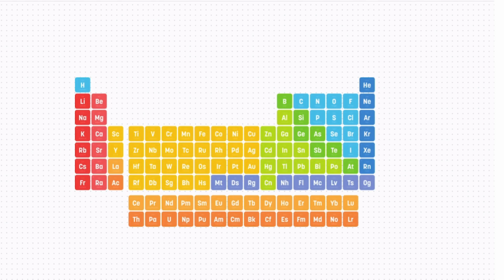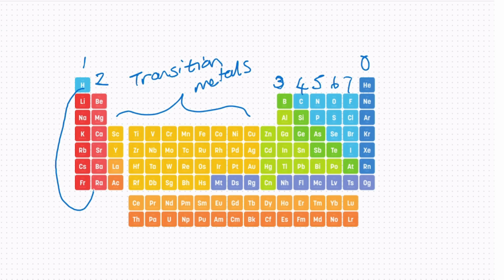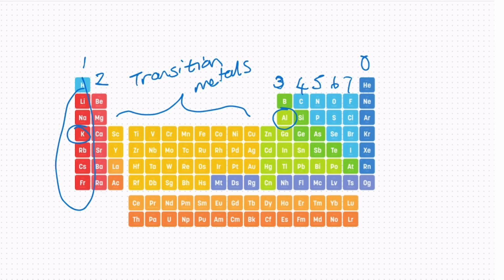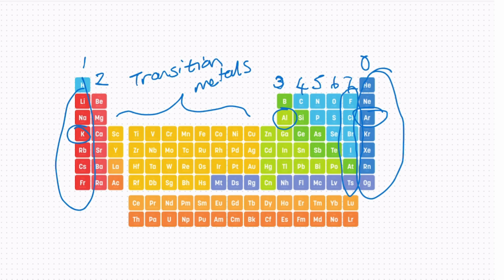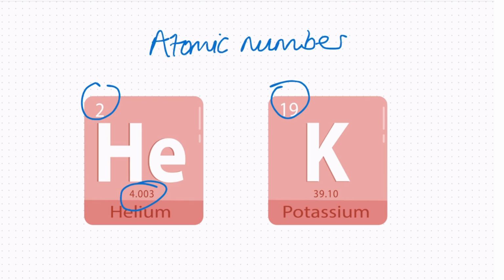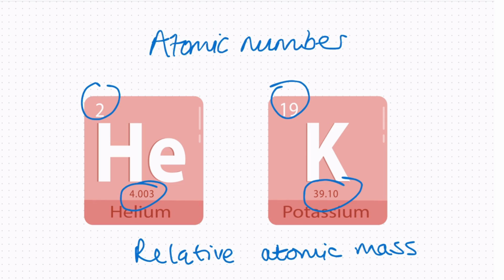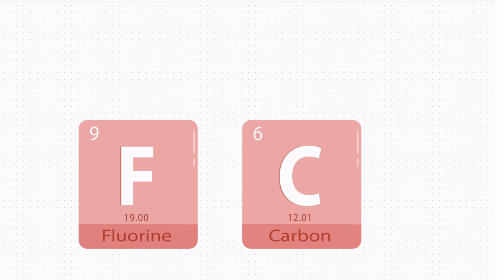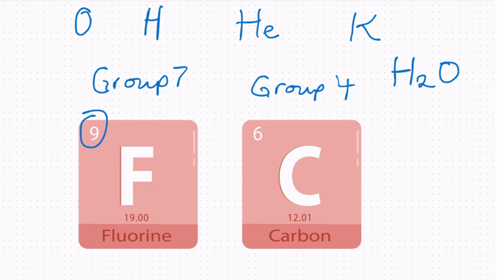The Periodic Table and how to use it correctly - Chemistry Revision (Years 7, 8 & 9)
In this Key Stage Three (KS3)  science video, we are looking at the Periodic Table and how to use it.

If this video has been helpful, why not visit our to discover our regular Science blogs (Spark an Idea) and accompanying digital downloads for our lessons - Helping students achieve the results they deserve.